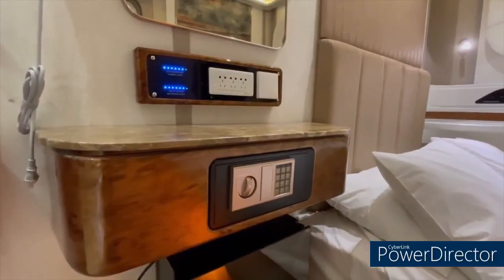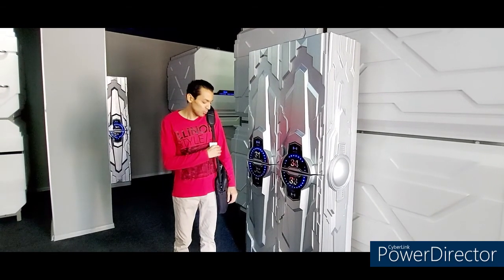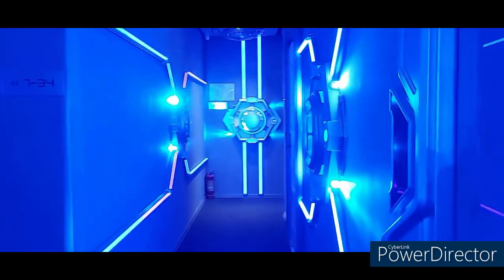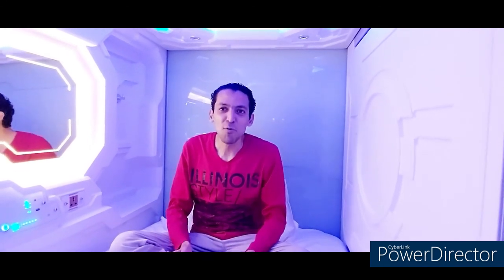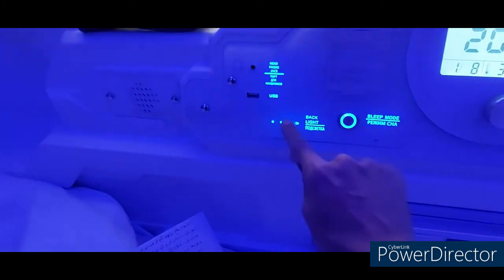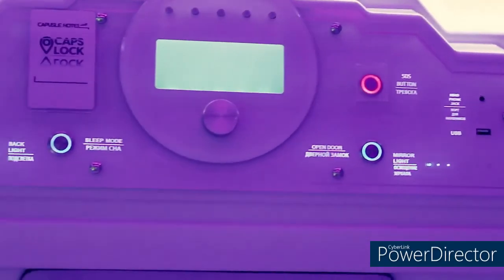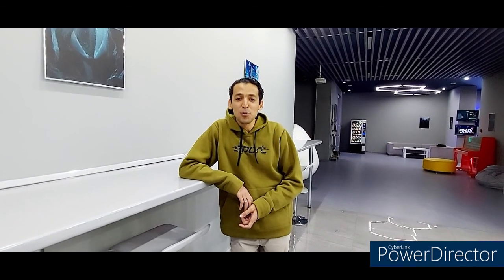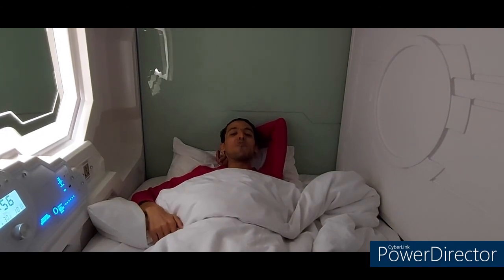Capsule Hotel in Kazakhstan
Capsule Hotel in Astana Kazakhstan

فندق كبسولة في أستانا كازاخستان
 فندق كبسولة في نور سلطان كازاخستان
 فندق كبسولة في ألماتي كازاخستان
 فندق كبسولة في كازاخستان
 ما هو أفضل فندق كبسولة في كازاخستان
 أفضل فندق كبسولة في كازاخستان
  أفضل فندق كبسولة في أستانا
 أفضل فندق كبسولة في نور سلطان كازاخستان
 أفضل فندق كبسولة في ألماتي كازاخستان
 فندق قبعات قفل المستقبل في أستانا كازاخستان
 فندق قبعات قفل المستقبل في نور سلطان كازاخستان
 فندق كبسولة مذهل في كازاخستان
  فندق كبسولة مذهل في نور سلطان كازاخستان
 فندق كبسولة مذهل في الماتي كازاخستان
 فندق كبسولة مذهل في أستانا كازاخستان
 فندق كبسولة على طراز كازاخستان في أستانا
 فندق كبسولة على طراز كازاخستان في نور سلطان
 فندق كبسولة على طراز كازاخستان في ألماتي
 فندق نور سلطان كابسول طراز
 طراز فندق Astana Capsule
 فندق ألماتي كبسولة الطراز
 طراز فندق كبسولة كازاخستان
 تجربة فندق كبسولة مبيت
 فندق كبسولة فاخر من الدرجة الأولى للذكور
 فندق كبسولة فاخر من الدرجة الأولى للإناث
 تجربة فندق الكبسولة في كازاخستان
 تجربة فندق الكبسولة في نور سلطان كازاخستان
 تجربة فندق كبسولة في أستانا كازاخستان
  تجربة فندق كبسولة في ألماتي كازاخستان
فندق الكبسولة فى كازاخستان
فنادق الكبسولة فى كازاخستان
Capsule hotels in Kazakhstan
capsule future hotel Astana
فندق كبسولة المستقبل أستانا
Капсульный отель в Астане Казахстан
 Капсульный отель в Нур-Султане, Казахстан
 Капсульный отель в Алматы Казахстан
 Капсульный отель в Казахстане
 Какой лучший Капсульный отель в Казахстане
 Лучший Капсульный отель в Казахстане
  Лучший Капсульный отель в Астане.